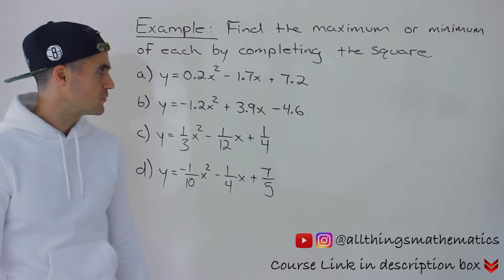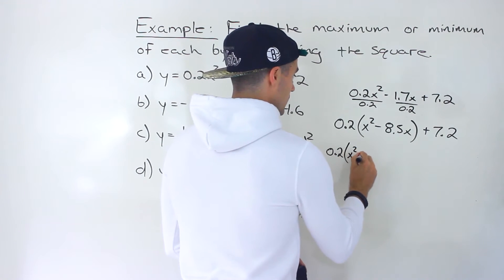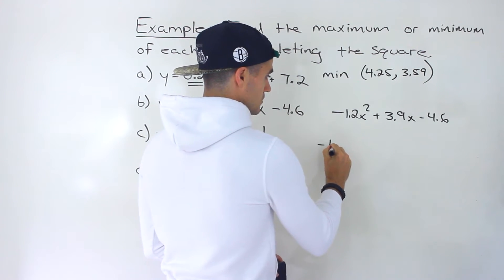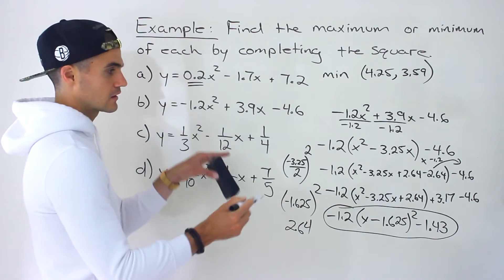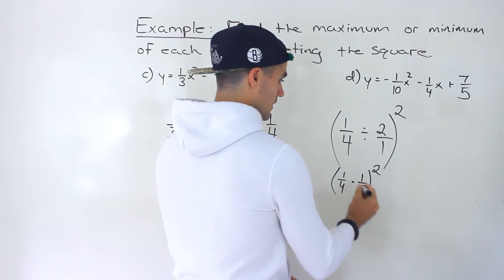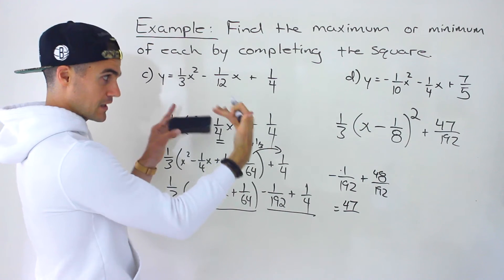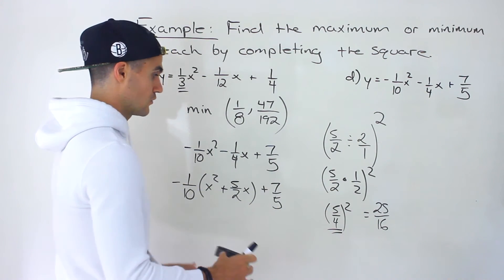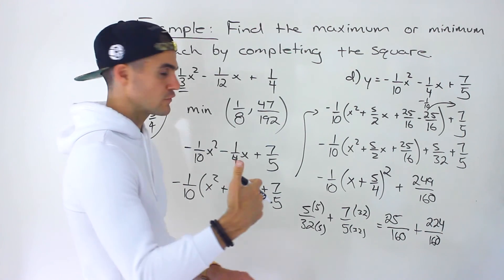Completing the Square with Fractions and Decimals - Grade 10 Math (Ontario, MPM2D)